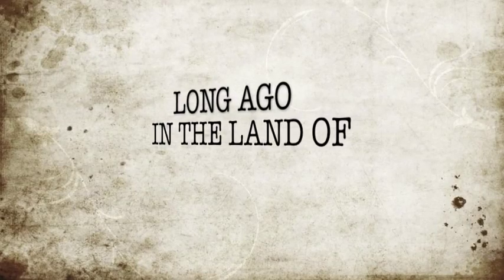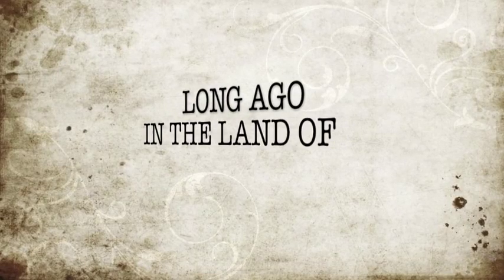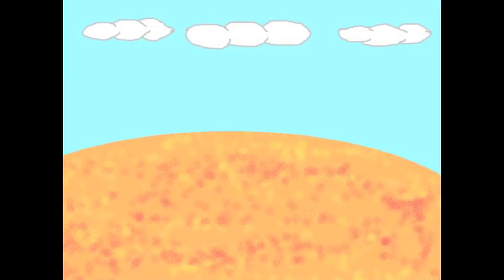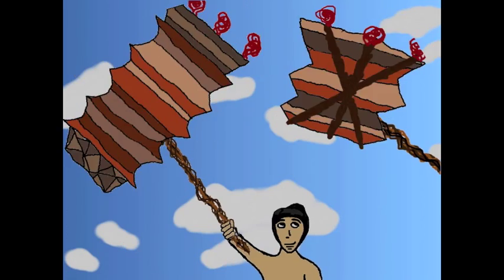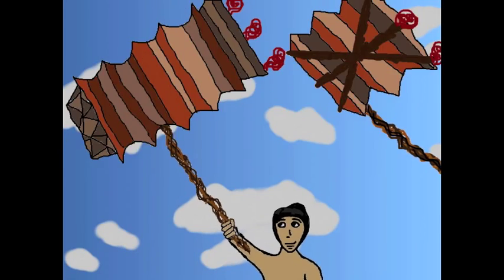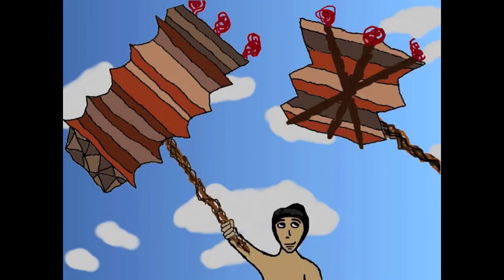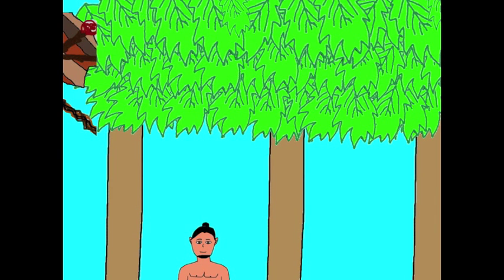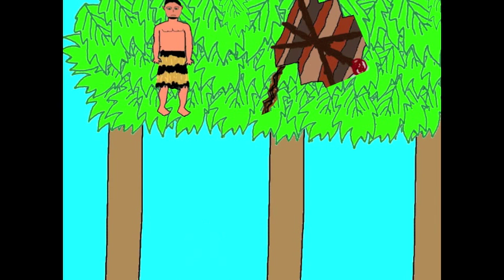I AM Making Movies 3: Paikea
Submission for the 2012 Auckland Museum I AM Making Movies competition, created by students from Pt. England School.

Runner up in the category Dreadful Depths Y5-8